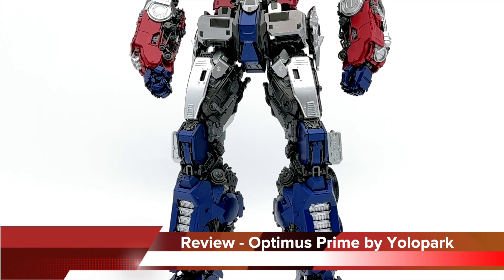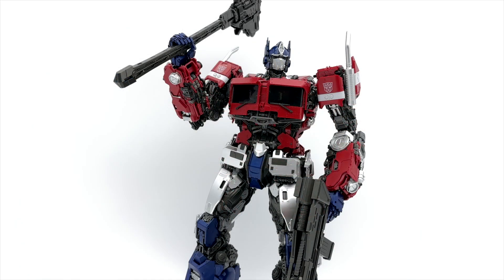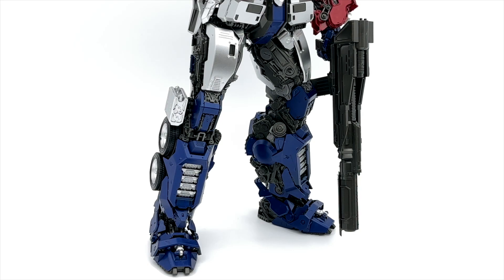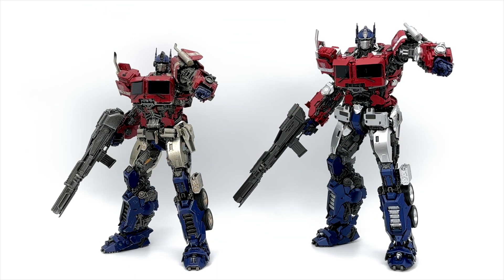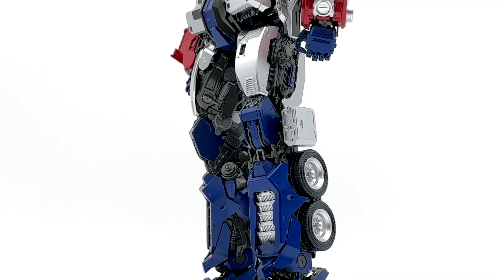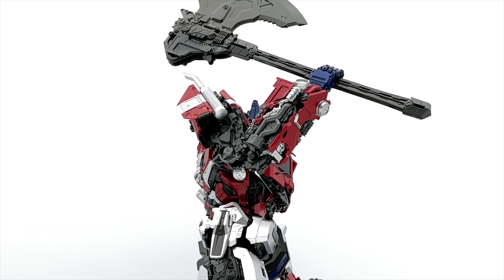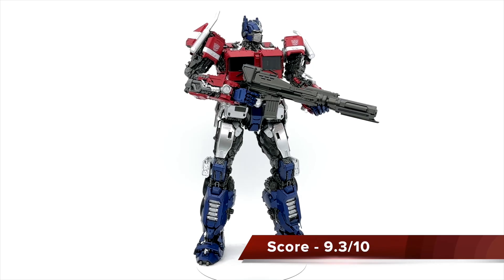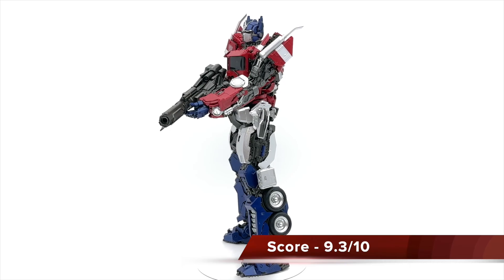Review - Optimus Prime - Earth Mode Model Kit by Yolopark - YL30-1 - BUMBLEBEE THE MOVIE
All logos and cover art in collaboration with @portraitsofplastic